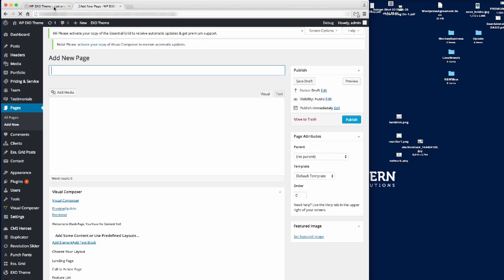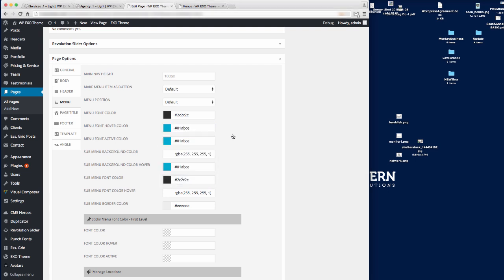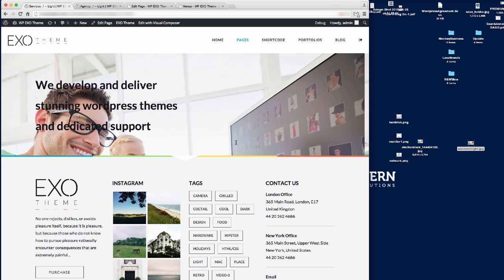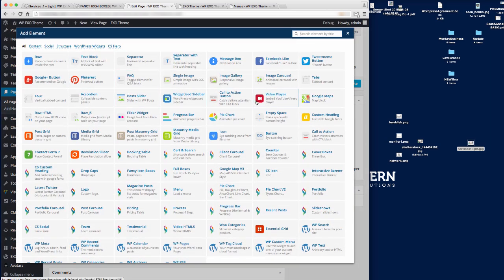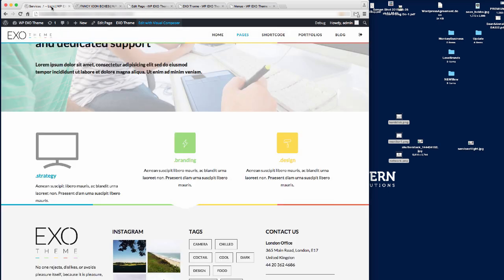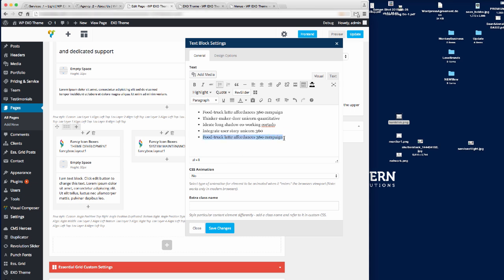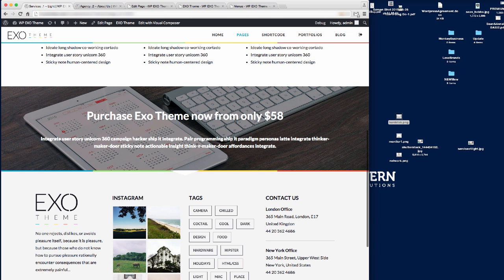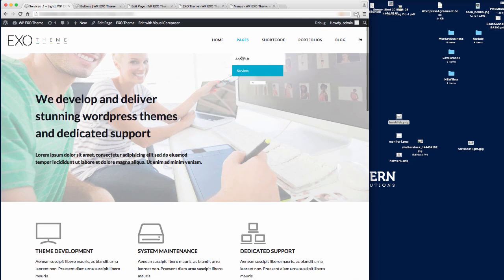Wordpress Exo Theme - Creating Pages Video1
This tutorial will show you some small tips and tricks for creating pages using the amazing Wordpress Exo Theme by CMS Superheroes